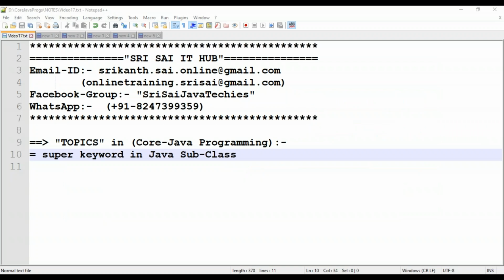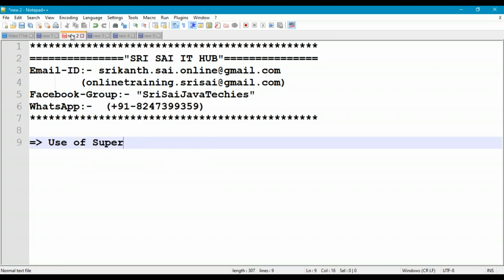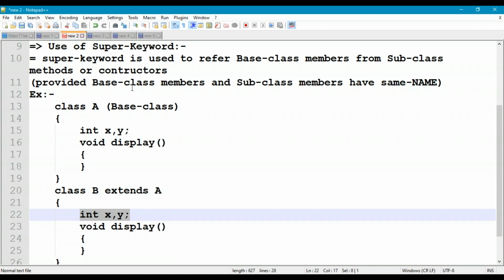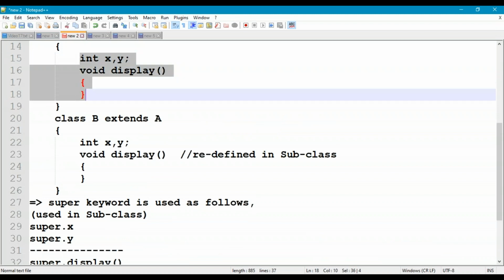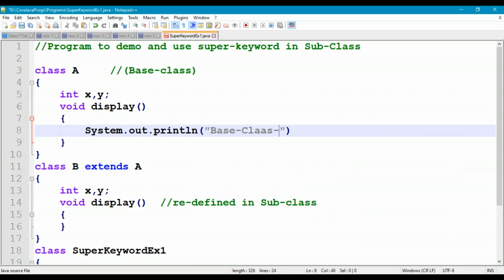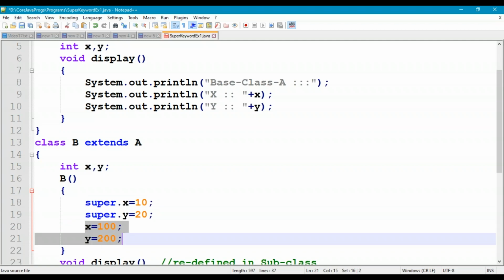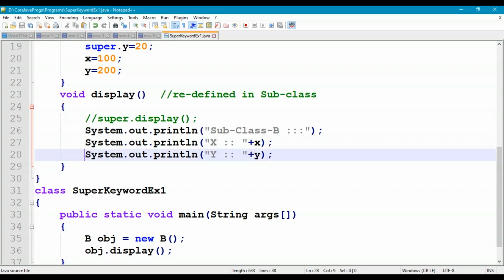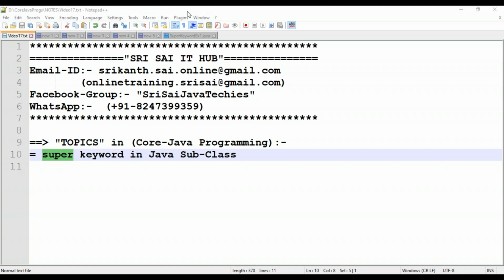17. Super Keyword in Java Sub-Classes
1) Super Keyword
2) Base-Class and Sub-Class